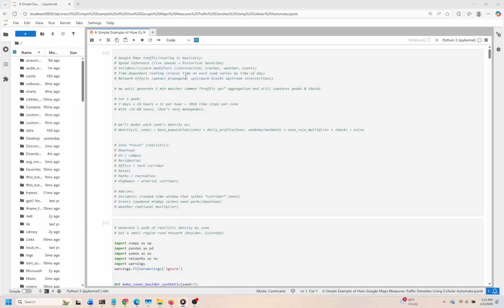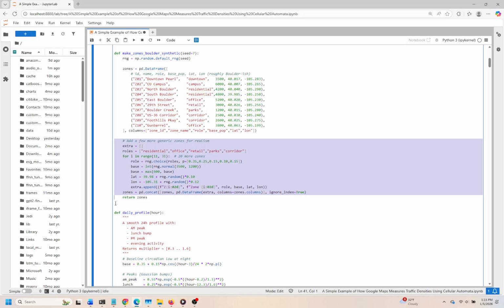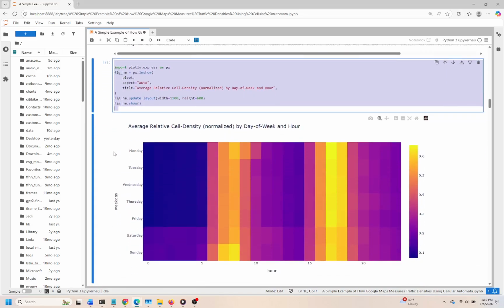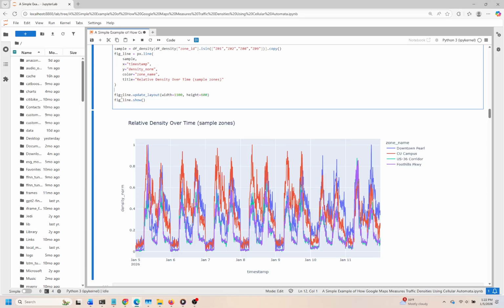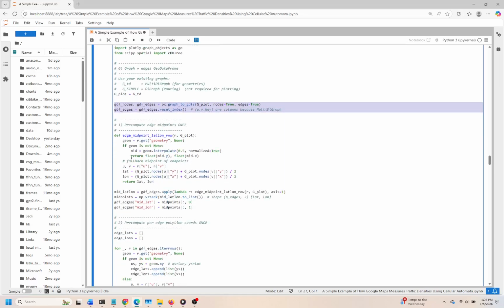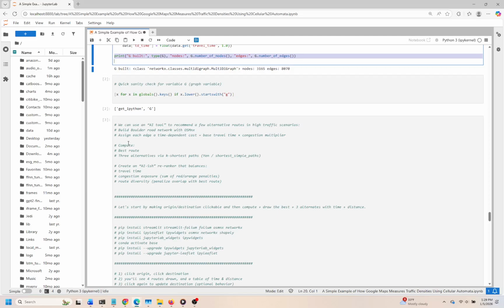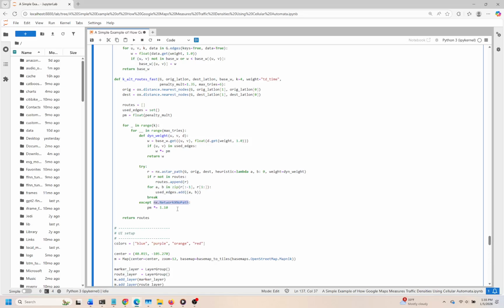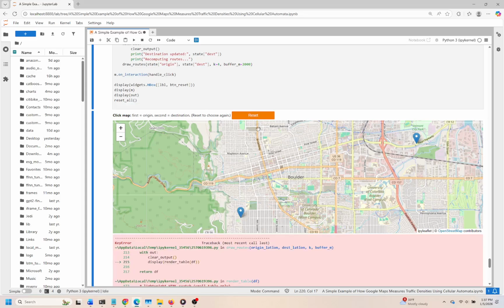How Google Maps Knows When Traffic Will Be Heavy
Google Maps estimates traffic density by inferring road speeds from live signals and historical baselines, then adjusting those estimates for incidents, closures, weather, and special events. It treats travel time as time-dependent, meaning each road segment’s cost can change throughout the day and week. Because congestion propagates through a network, it also accounts for queue spillback where blocked intersections slow upstream roads. In this example, traffic is modeled with a cellular-automata-inspired idea of “density per zone” that evolves over time in discrete steps. A one-week simulation is generated at 10-minute intervals, yielding a manageable number of time steps per zone while still capturing rush-hour peaks and shocks. Each zone’s density is computed as base population multiplied by a smooth daily profile, a role-based multiplier (downtown, campus, residential, office, retail, parks, corridors), and additional shock/noise factors. Weekday/weekend behavior is handled by blending role multipliers toward weekend patterns, producing realistic differences in demand. Random incident windows amplify corridor zones for short periods to simulate crashes or construction, while weekend midday event bumps raise densities around downtown, parks, and retail. The synthetic dataset is then normalized per zone to allow comparisons and translated into simple traffic colors (green/orange/red) using threshold rules. Finally, the densities are explored through summaries such as day-by-hour heatmaps, per-zone time series, and road-segment coloring by mapping zone density onto the nearest road edges for static or animated visualization.